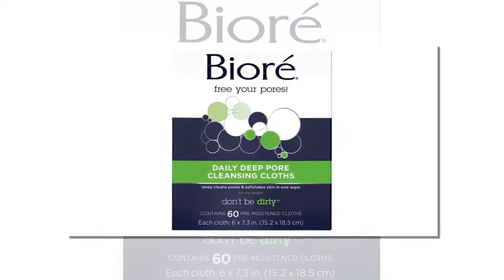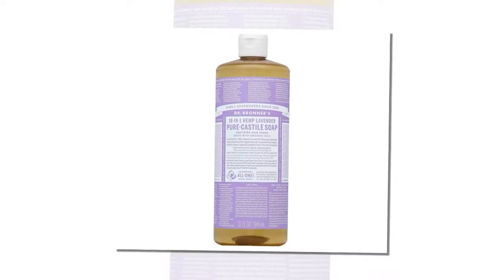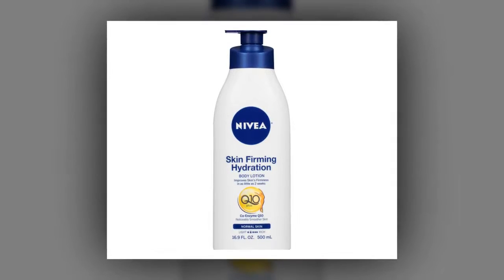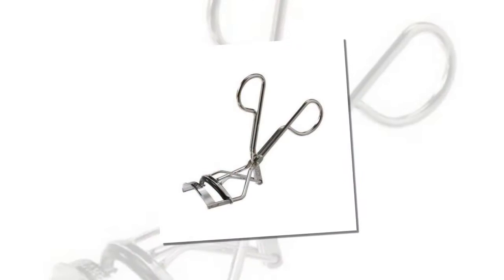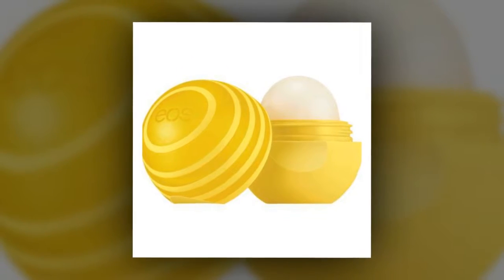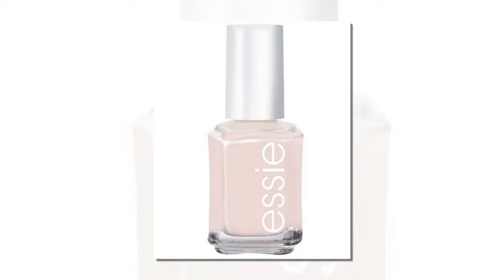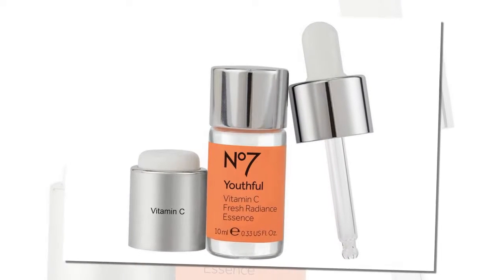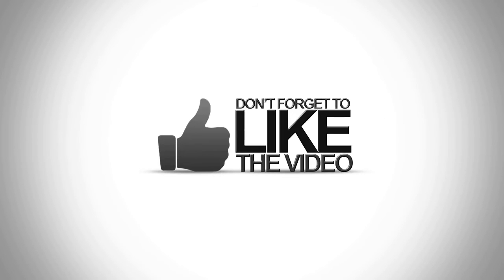The No. 1 Drugstore Beauty Product Meghan Markle Can’t Live Without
Judging by her perfectly tousled blowouts, glowing skin, and subtle — yet stunning — makeup looks, Meghan Markle knows what she’s doing in the beauty department. That said, it doesn’t cost Meghan Markle much to achieve her signature look. In fact, the royal bride-to-be is quite frugal when it comes to beauty products and shops for some of her staples at the drugstore (or, pharmacy, as the British call it).